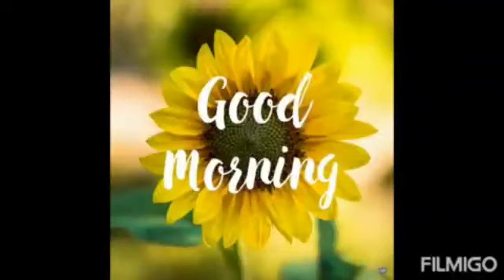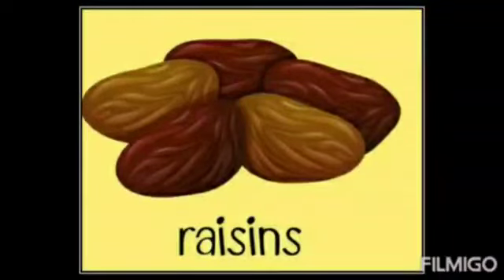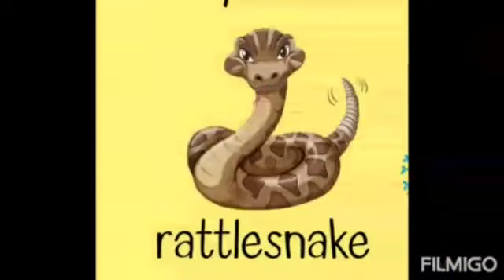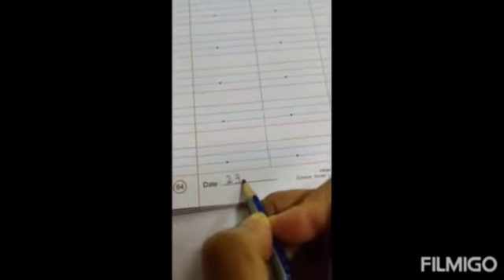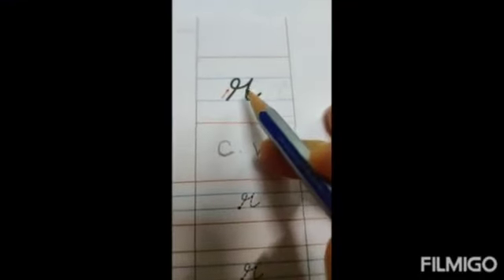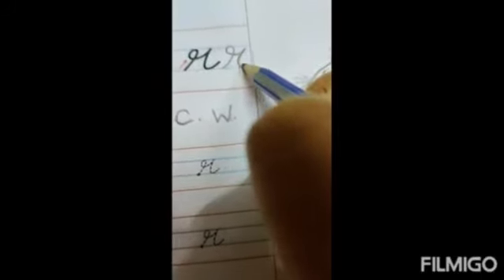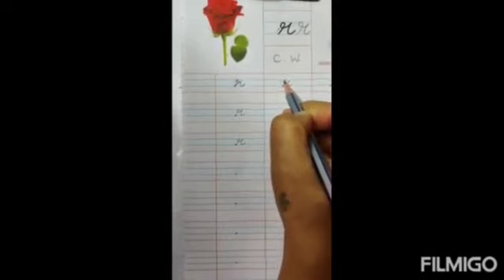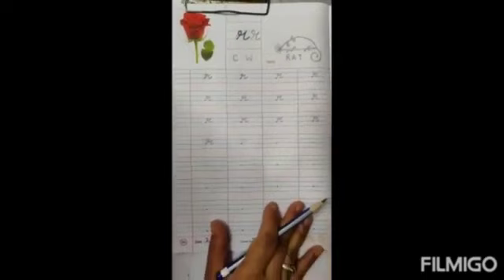Cursive writing | Letter r with Elizabeth Teacher | Senior KG | North Point's Twinkling Stars